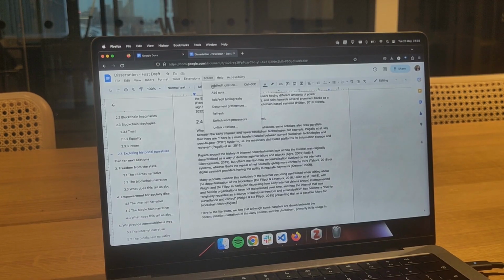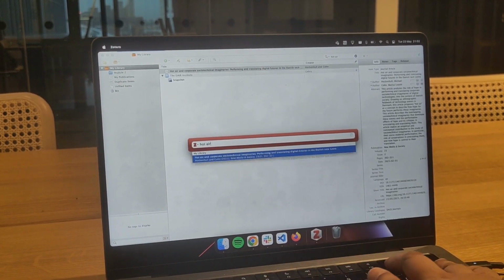Essay-writing as a Cambridge Master's student | Readwise, Roam Research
It's writing season, so here's a breakdown of my essay-writing process, from a person who has now written a whole 4 essays in her life 👍🏽

I'm studying on the inaugural MSt in AI, Ethics and Society and the University of Cambridge, a multi-disciplinary programme with exploration of philosophy, sociology, history and many other fields, and so this video is more about the essay-writing process in general than about a specific discipline 📝

I go through using Readwise for reading and highlighting, using Miro and Roam Research for synthesis and writing, and using Google Docs + Zotero for getting the essay ready to submit

00:00 Intro
01:09 The Process
01:55 Collecting info
03:35 Synthesising
04:30 Writing
07:56 Outro
08:11 Bloopers